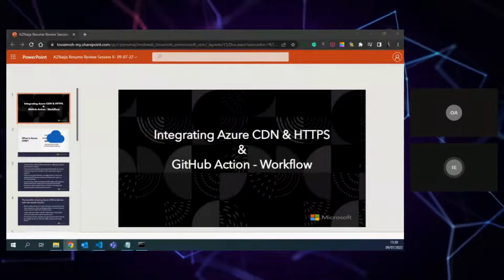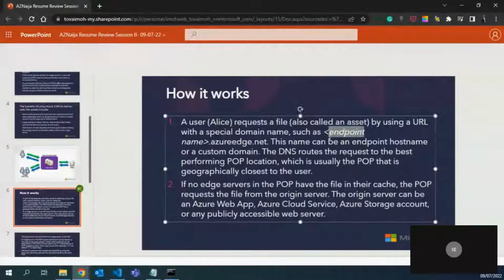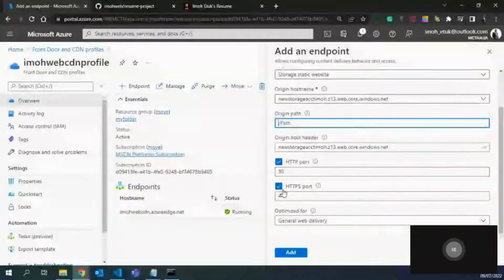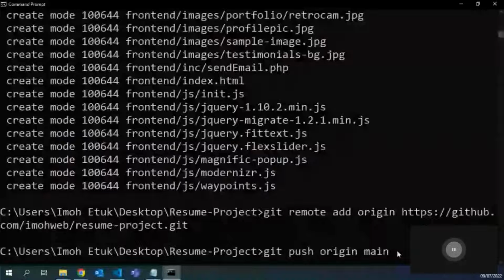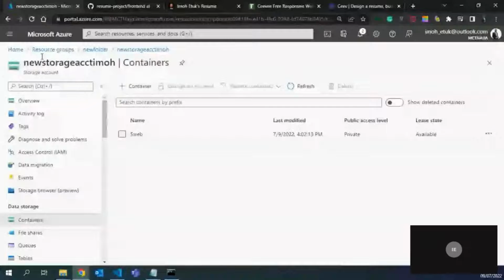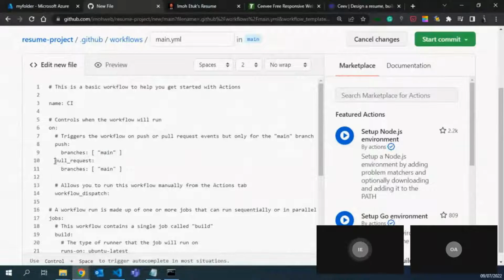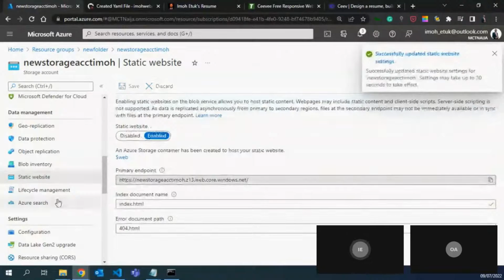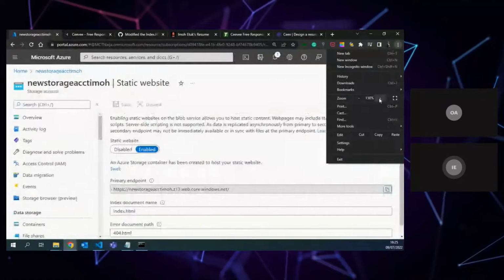Review Session for Azure Cloud Resume Challenge